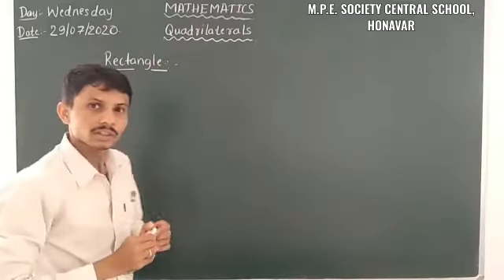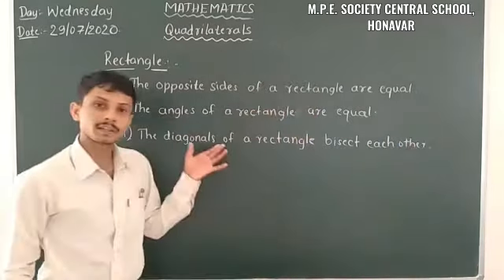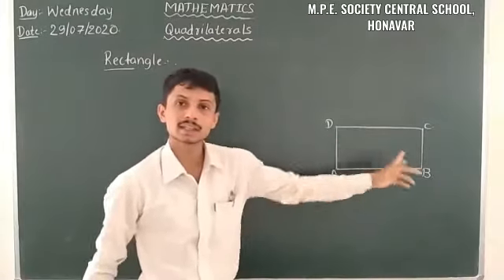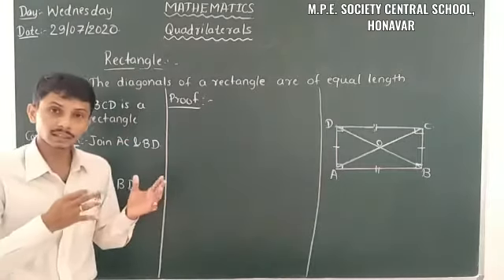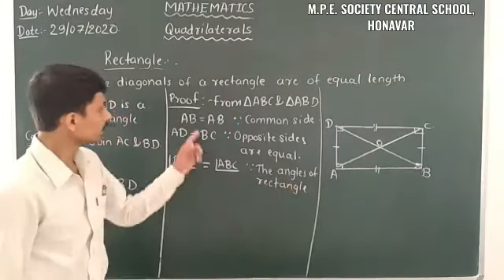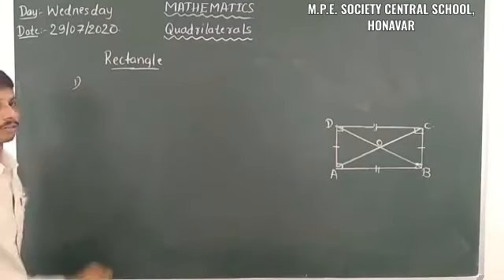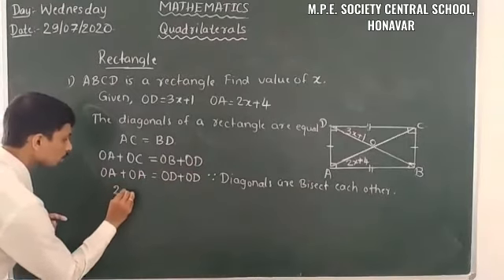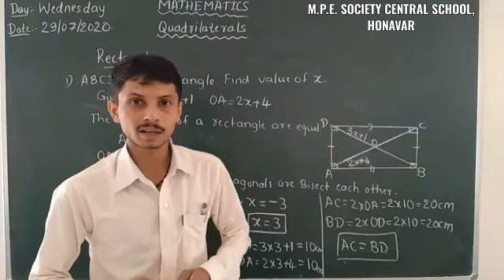PROPERTY OF RECTANGLE || CBSE- 8 || BY NITESH SHET